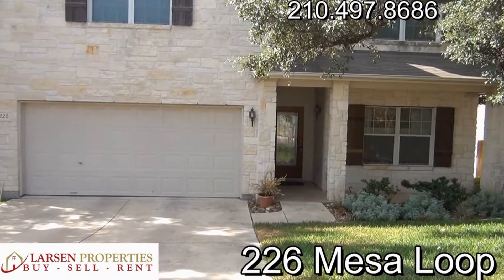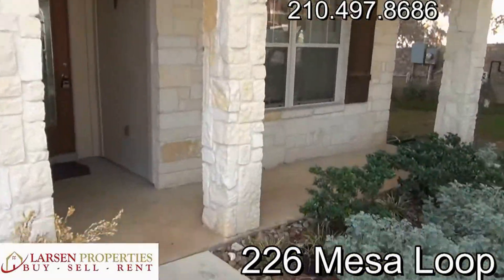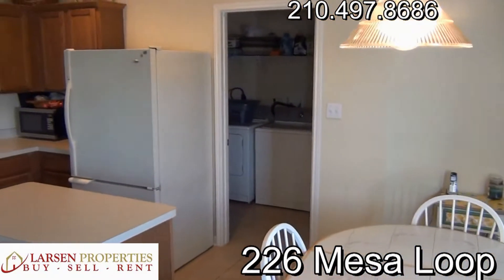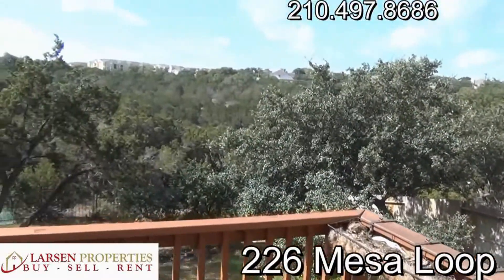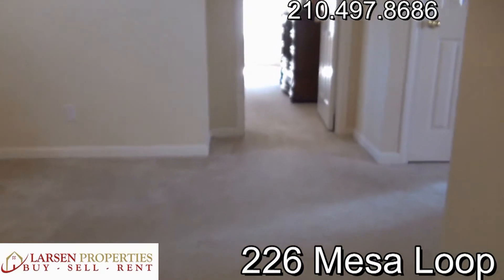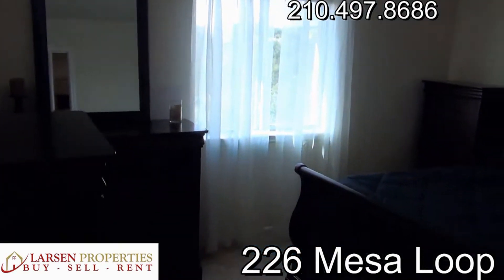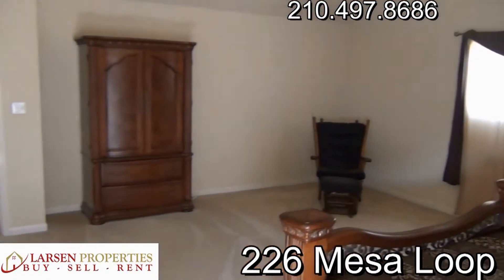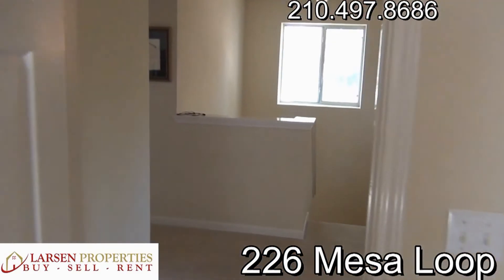San Antonio Homes for Rent 3BR/2.5BA by Property Management San Antonio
If you want to take a look at our available San Antonio homes for rent and other properties, you can also visit our listing today!

This video walk through tour of 226 Mesa Loop, San Antonio, TX is just one of our San Antonio homes for rent. Located in Stone Oak just off of Hardy Oak Blvd and Stone Oak Pkwy in a gated community, this house is 4-5 doors from the gate where a community pool is right at the entrance and you'll be just a walking distance away. You can also just walk to the schools which is 1.5-2 blocks down the street. This home is in a really good spot in the neighborhood. As we come into the house, you'll see the formal dining room. The real nice living space adjoins the big open kitchen, half bath, washer/dryer room, and the breakfast room. The kitchen has a long bar, island kitchen, built-in microwave, fridge, breakfast room, and an access to one of the neat features of this home, which is the backyard. The backyard deck is very neat where you can see that you don't have backyard neighbors meaning you have all that backyard space out there. It's great to sit out there in the evenings and see how things look. It is a nice place to have as additional living space. At the top of the stairs, we have a loft/game room and an additional space for potential desk. You can also the find the master bedroom, two other spare bedrooms, and the spare full bath. The master bedroom has tall ceilings, lots of space for additional desk or big entertainment center, and master bath with dual sinks, stand up shower, garden tub, and walk-in closet. This is truly a one of a kind gem in gated community. This home has it all.

This video walk through tour is brought to you by RentWerx San Antonio, the expert in property management San Antonio. and check out what makes us the best in property management San Antonio.